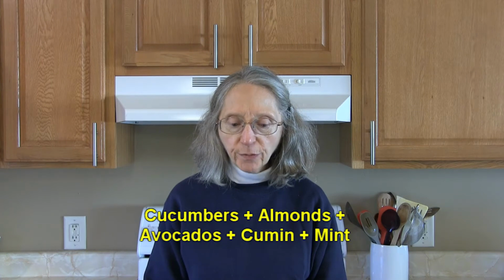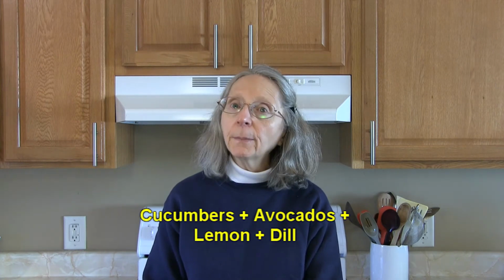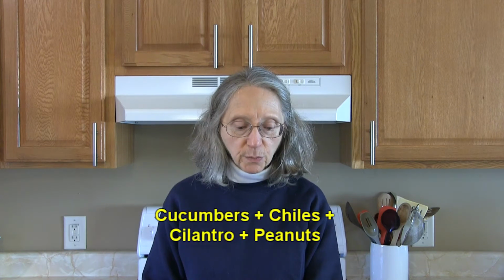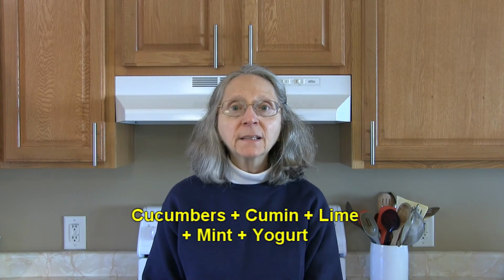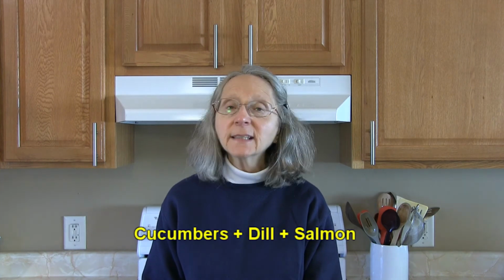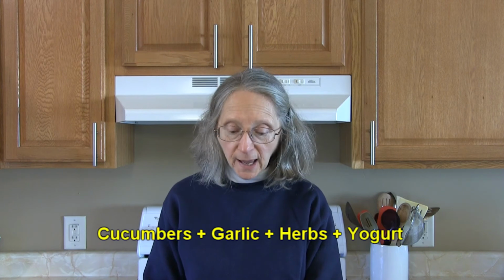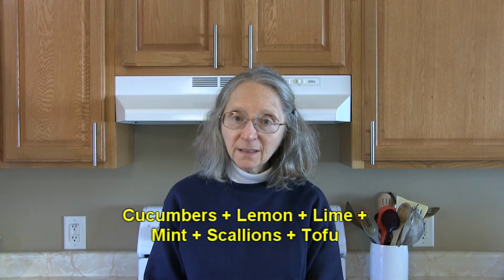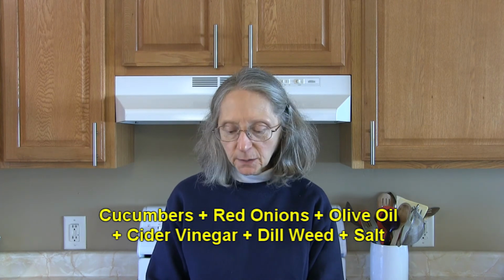Cucumbers 101-Food & Flavor Combos Using Cucumbers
This video covers a long list of specific food and flavor combinations using cucumbers. If you're looking for salad, side dish, meal, or recipe ideas using cucumbers, this should certainly help! Check it out.